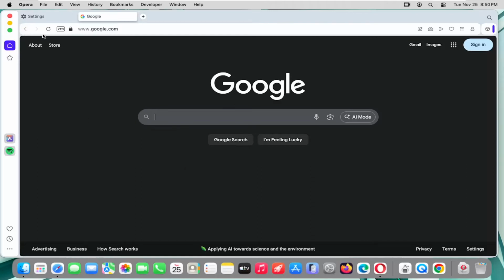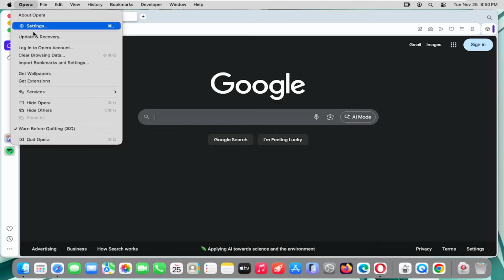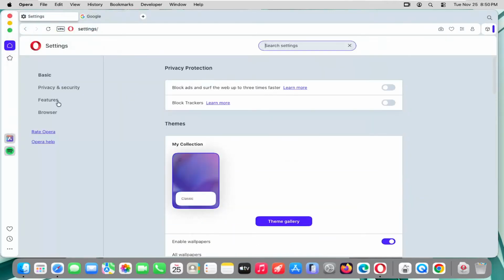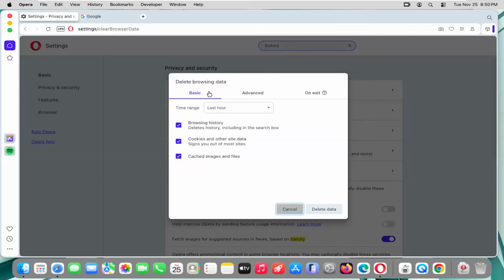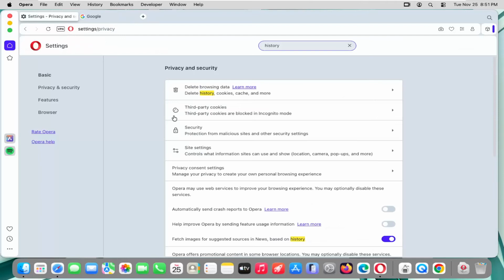How To Delete Browsing History on Opera in MacBook [Guide]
Deleting browsing history on Opera in a MacBook is an important step for maintaining privacy and optimizing browser performance. This tutorial explains the key concepts behind managing and removing browsing data and why it is useful for users who want to keep their online activity secure. It highlights the benefits of clearing history to protect personal information and streamline browsing efficiency. The video focuses on the topic itself without walking through individual steps.

Issues addressed in this tutorial:
Delete Opera browsing history
MacBook Opera privacy
Clear browsing data Opera
Opera history management
Improve Opera performance
Opera security MacBook
Browser data cleanup Opera
Opera privacy settings
Manage Opera history MacBook
Optimize Opera browsing

This guide provides viewers with a clear overview of how managing browsing history in Opera can enhance privacy and maintain a smoother browsing experience. It emphasizes the importance of controlling stored data to prevent tracking and ensure secure use of the browser. Viewers also gain insight into how Opera’s history management tools support better organization and performance. The summary stays centered on the topic without detailing step-by-step instructions.